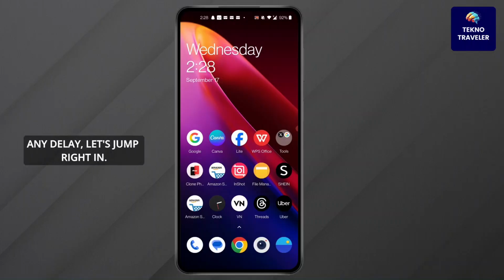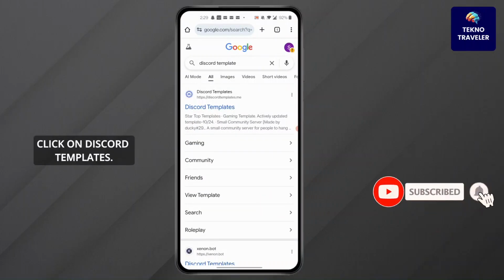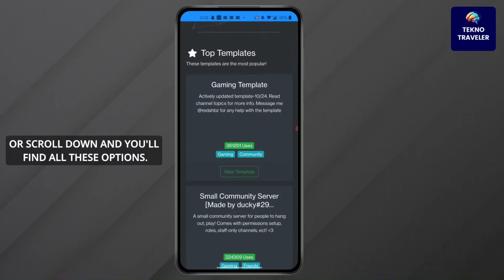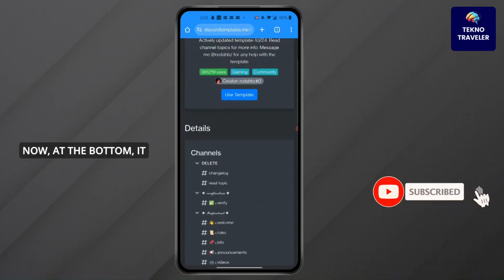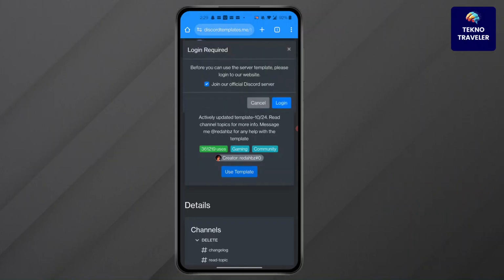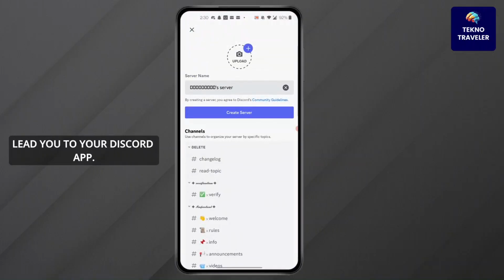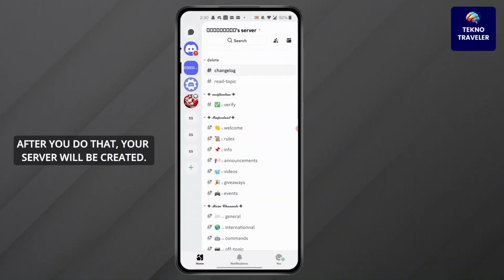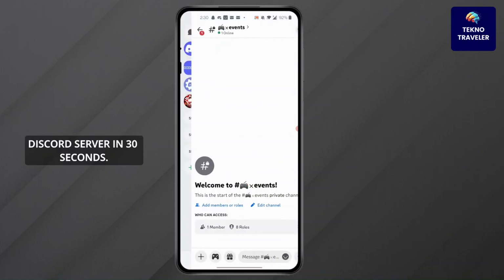How to Create a Discord Server in 30 Seconds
Want to set up your own Discord server quickly without any hassle? This video will guide you through the steps on how to create a Discord server in just 30 seconds. Whether you're asking, "How do I make a Discord server fast?" or need help navigating Discord’s settings, this tutorial has you covered. Learn the quick steps to launch your server, invite friends, and customize it instantly. Watch now to see how you can create a Discord server in 30 seconds today!